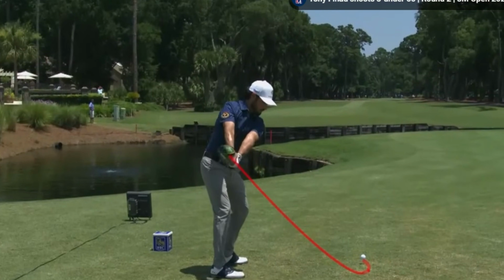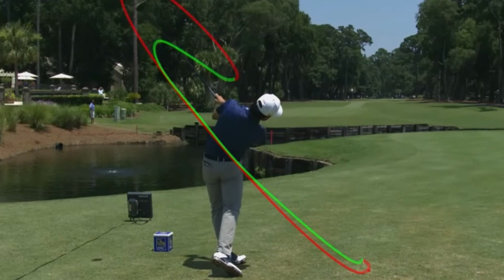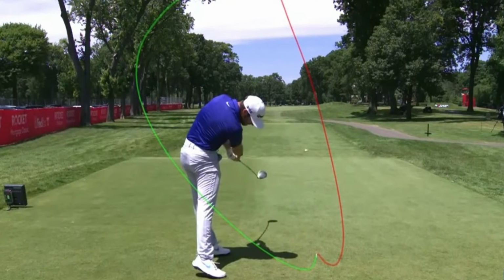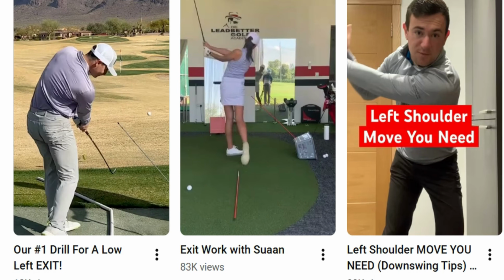STOP Doing Low & Left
Golfers everywhere are being told to swing “low and left,” but does it actually work, or is it just another YouTube swing myth? In this video I break down what low & left really means, who it works for, who it hurts, and why most amateurs actually make their swing worse trying it. Real cause and effect, no methods, no gimmicks.

🎥 Join us for Sunday Red Light Live – a FREE livestream reviewing subscriber swings.